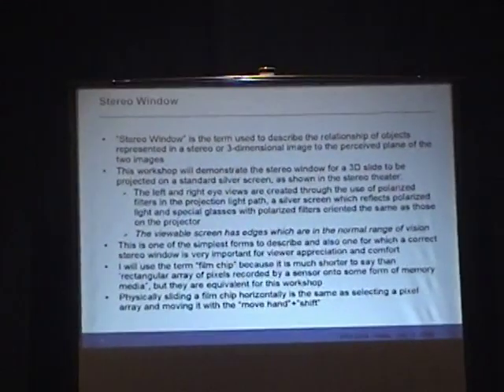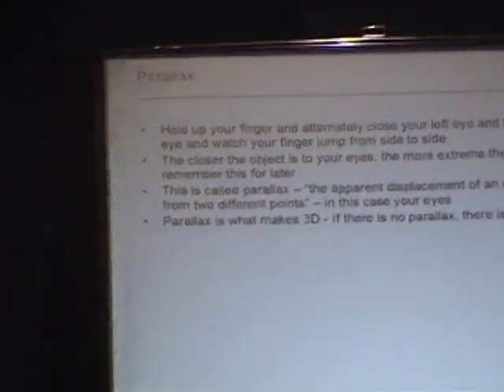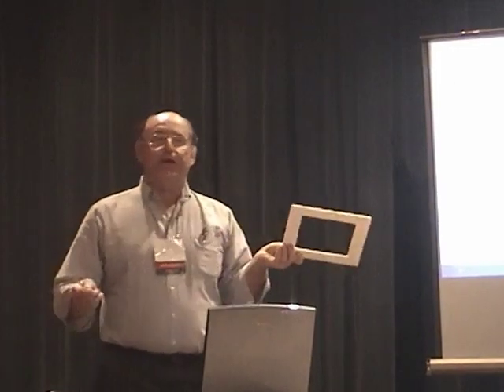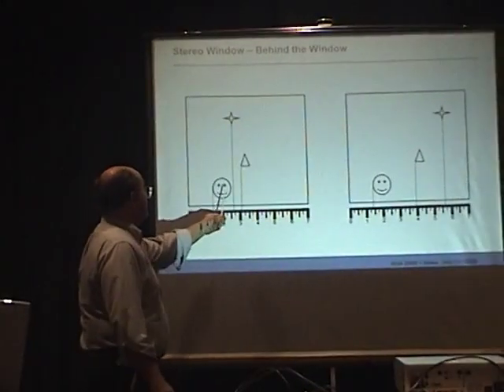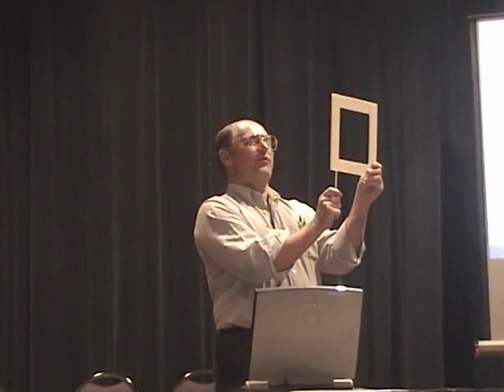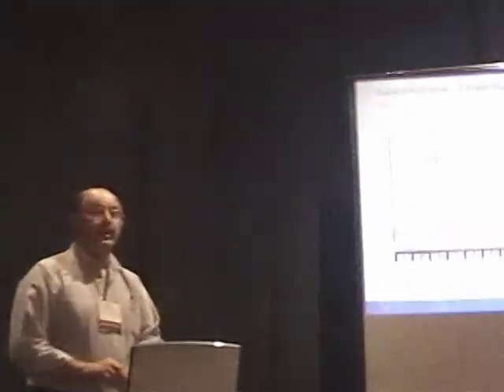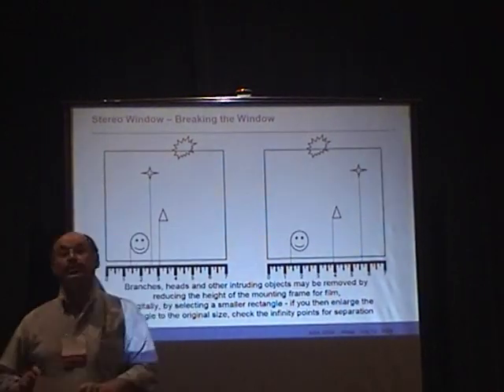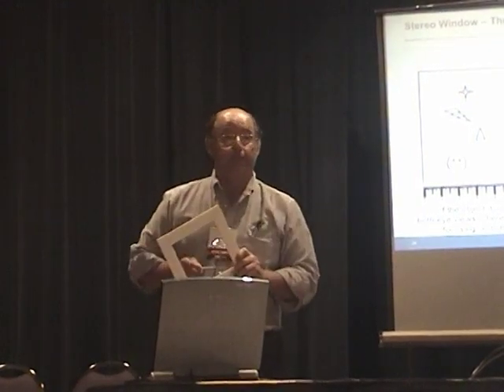Stereo Window and Cropping Bill Moll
One of the concepts that can be most confusing for a person new to stereo photography is that of the “Stereo Window”.  This concept is part of any kind of stereo image presentation, whether the medium is slides, stereo cards or digital images.  Just what is the stereo window, and what happens that causes an image to not look right due to problems with the window?

In this workshop, Bill Moll uses a very practical and easy to understand approach to this topic, using an actual physical window to illustrate what is meant by the various terms, and going on to the uses of cropping to eliminate those elements in an image that could lead to the dreaded “window violation” and other problems.

This workshop was presented at the 2009 NSA (National Stereoscopic Association) convention in Mesa, Arizona on July 12th, 2009.